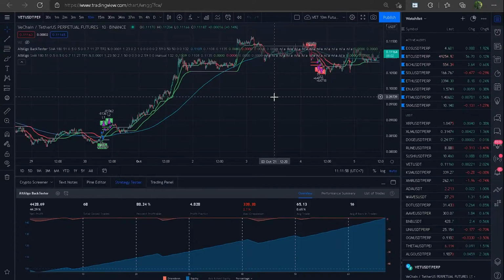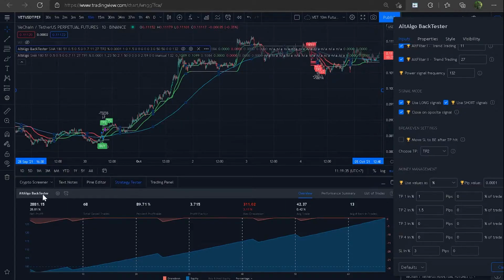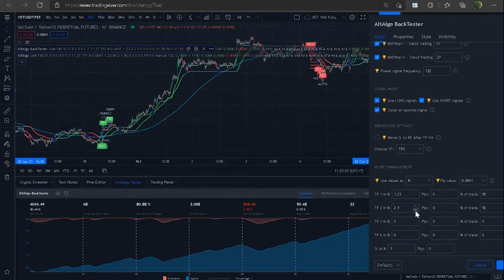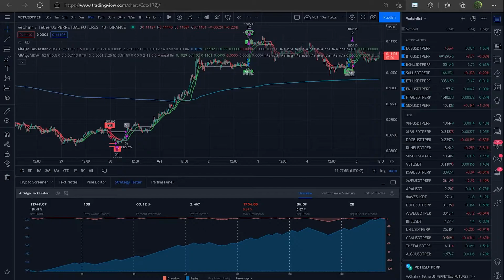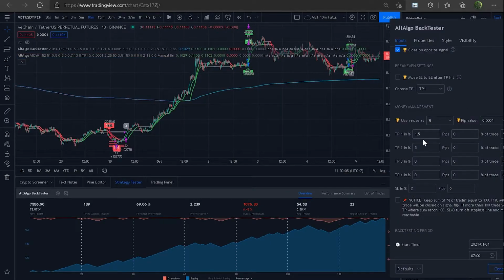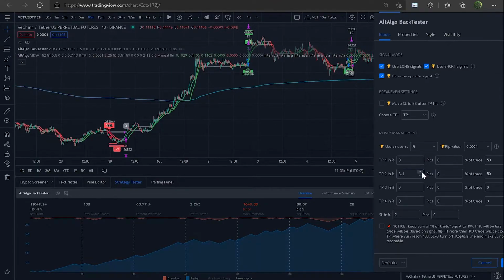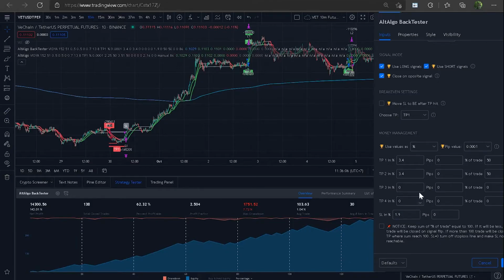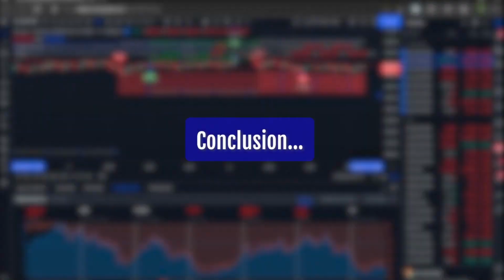AltAlgo: How to develop your own strategy? - AltSignals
🎯 Build Your Own Trading Strategy with AltAlgo

In this tutorial, JC walks you through how to develop a custom trading strategy using the AltAlgo indicators on TradingView. Learn how to align AltSignals’ tools with your trading style and backtest ideas for consistent results.

📌 What you'll learn:

How to choose your base strategy logic

Using AltAlgo signal filters and entry/exit rules

How to read results and optimize for profitability

Practical examples inside TradingView

Whether you're just starting or looking to refine your system, this video gives you the tools to make smarter trades.